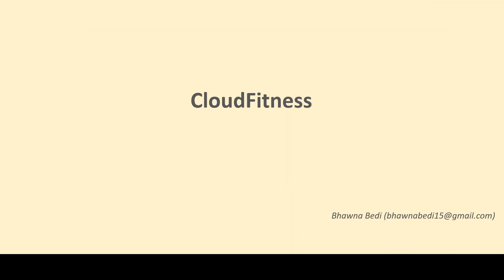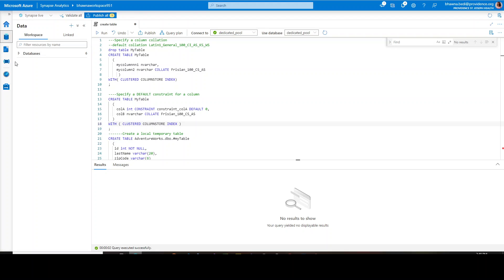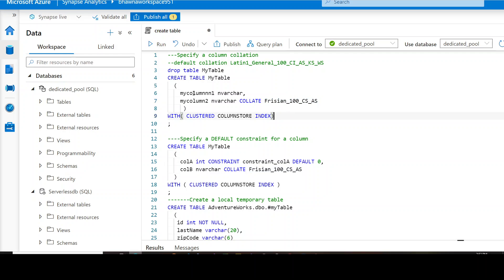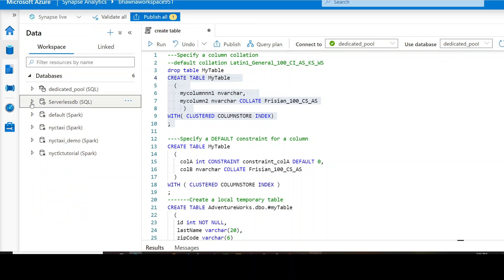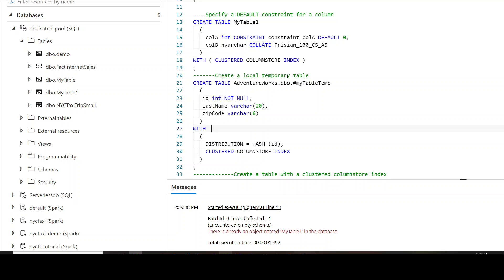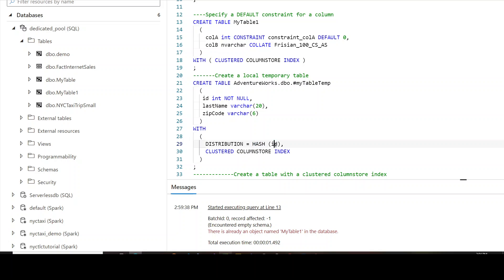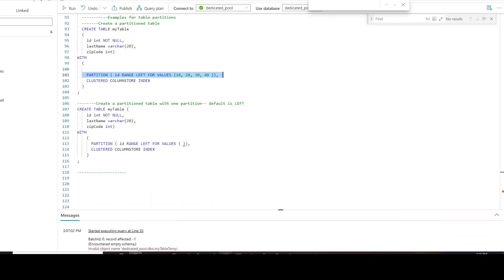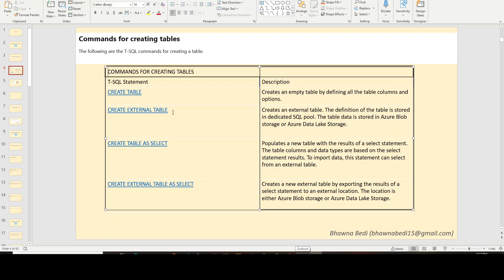PART 13- T SQL Statement CREATE TABLE in Azure Synapse Analytics